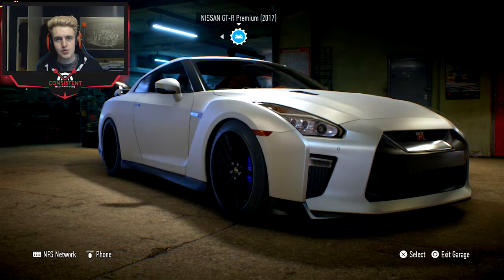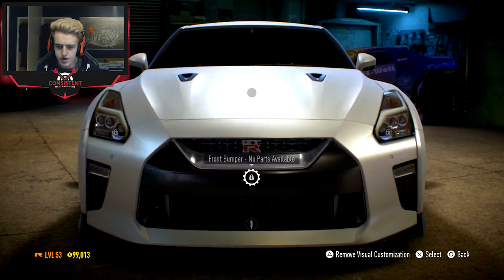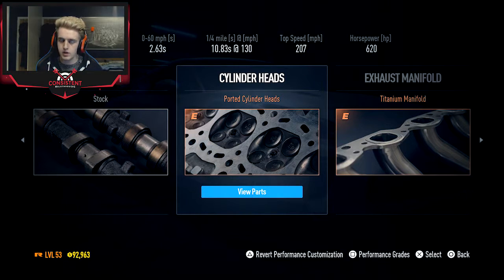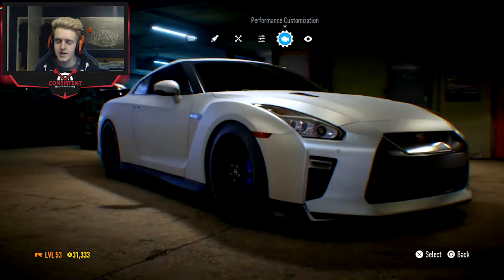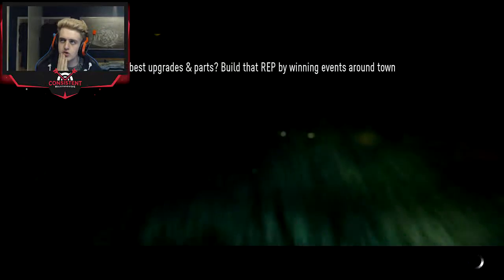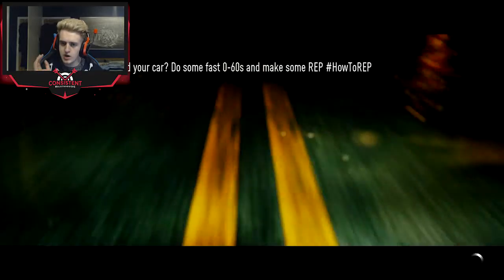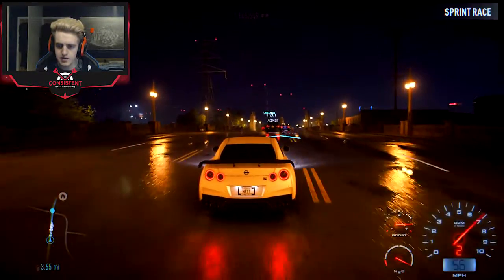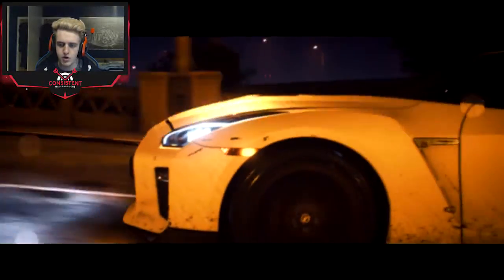FASTEST CAR IN NEED FOR SPEED!? - 1154BHP 2017 Nissan GTR Build w/ 0-60 In 1.76 SECONDS!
FASTEST CAR IN NEED FOR SPEED!? - 1154BHP 2017 Nissan GTR Build w/ 0-60 In 1.76 SECONDS! Today's video, we build the FASTEST 2017 Nissan GTR in Need For Speed 2015. We managed to get 1154BHP with a 0-60 time of 1.76 seconds. CRAZY NUMBERS! Please remember to leave a LIKE rating, thanks!

► VIDEO INFORMATION -

In today's video, I talk about "Need For Speed" and build the fastest 2017 Nissan GTR Premium.

► GAMEPLAY -

The gameplay which you're watching in the background, is "Need For Speed 2015" on the Playstation 4.